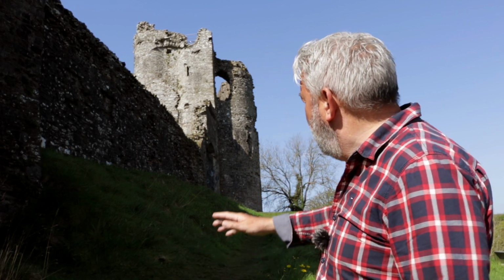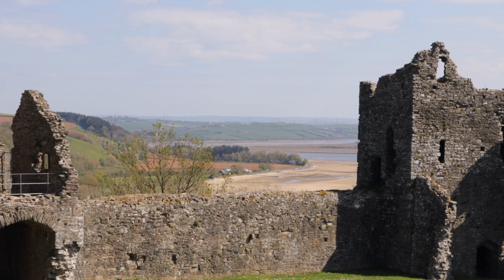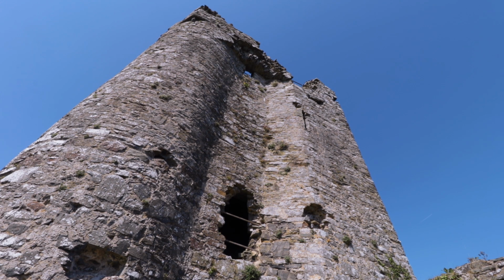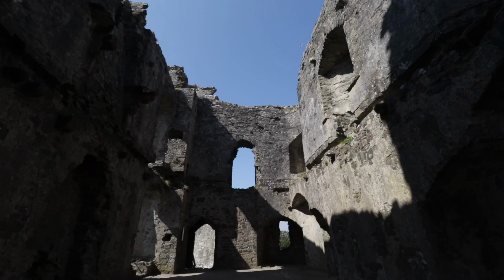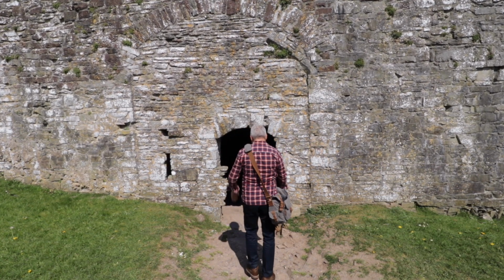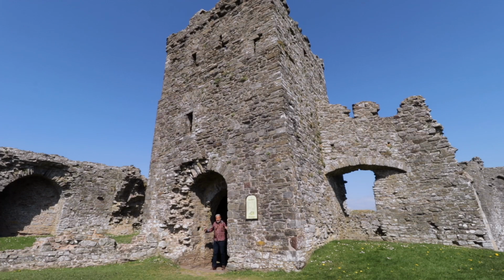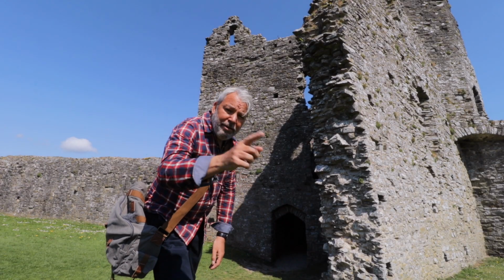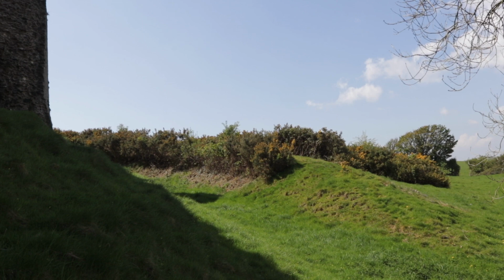A Castle With A View - Llansteffan Castle Is NOT To Be Missed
Llansteffan Castle is a Norman castle on the South Wales coast, Carmarthenshire.

It was built by the Normans in the 12th century but it sits on the site of a much older Iron Age Fort dating from 600 BC.

You can find Llansteffan Castle 9 miles from Carmarthen in West Wales. It is free to enter and the car parking next to the beach is also free.

A closer look at Llansteffan Castle, Wales.

0:00 Tywi Estuary

0:15 Castle Approach

0:47 Where Is The Castle

1:33 The History Of Llansteffan Castle

3:34 Parts Of The Castle

4:22 The Great Gatehouse

6:28 Inner Ward

7:31 North Tower

8:02 East Bastion

9:00 Views Of The Castle

‘A Castle With A View - Llansteffan Castle Is NOT To Be Missed’ - Filmed April 2022

More videos around this part of Wales.

MERCH

EQUIPMENT

 🔴 Wonder what cameras and kit we use,  please check our

More Travel Videos Added Weekly - Not All Vloggers Say ‘HiGuys!’

Couples travel, hotels, flight reviews, city breaks, luxury travel and various other travel-related stuff.